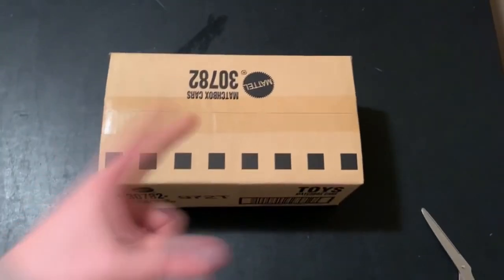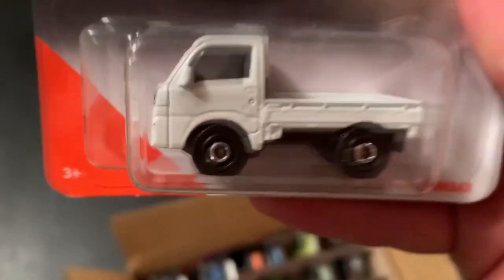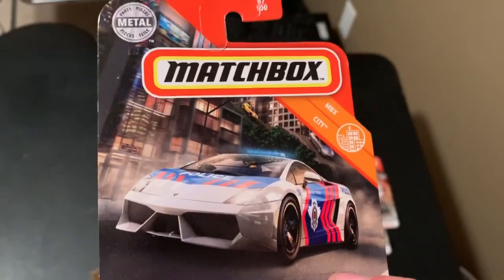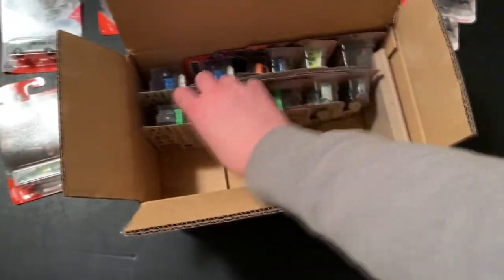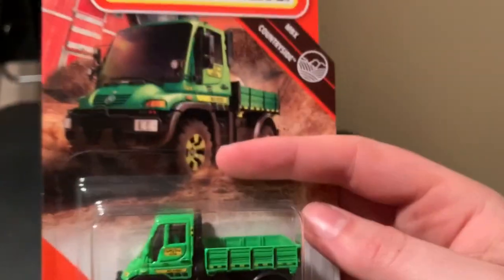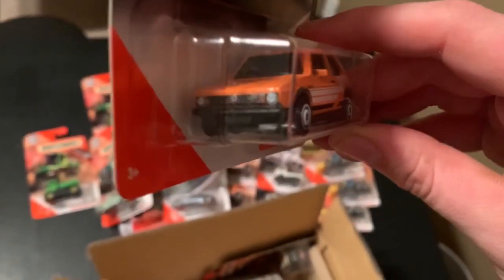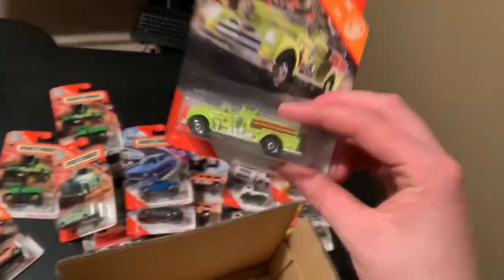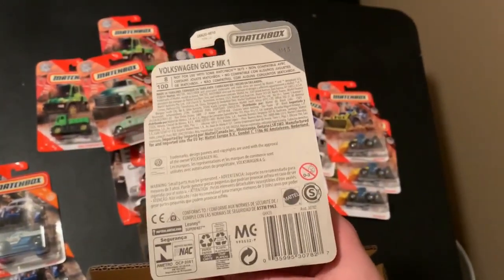2020 Matchbox T Case Unboxing - Too Much Good Stuff! - New Castings